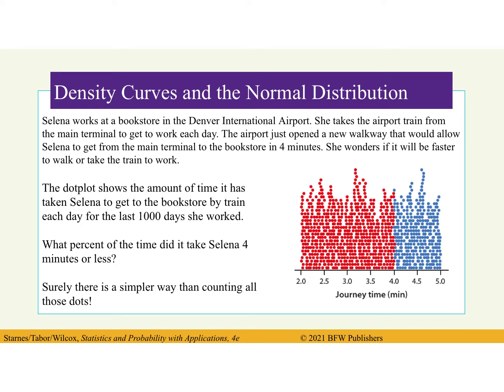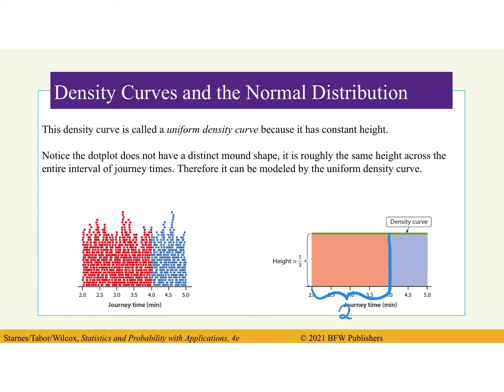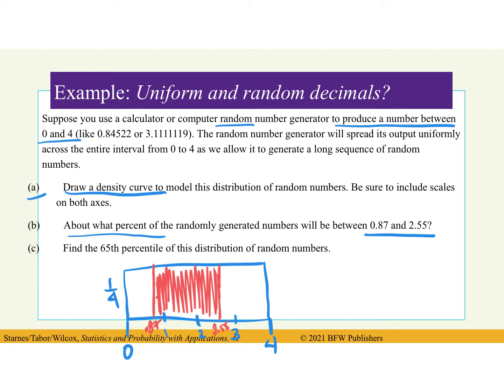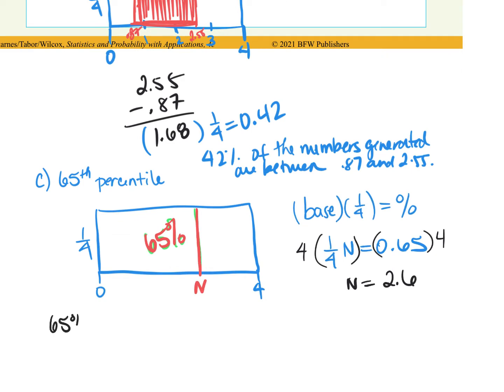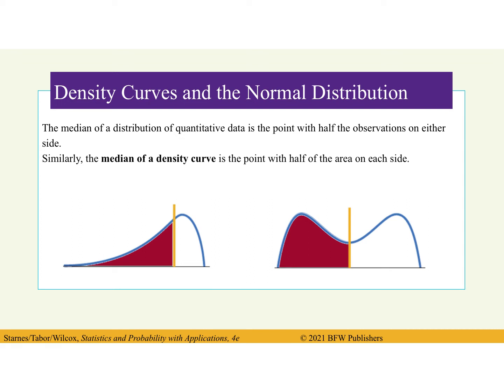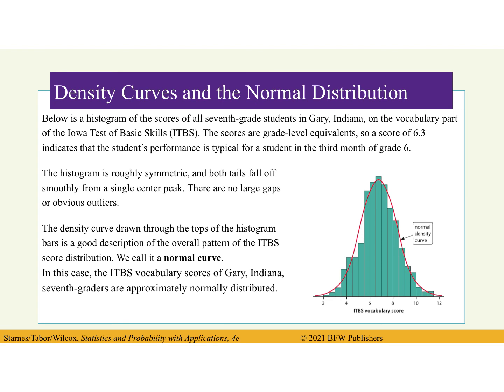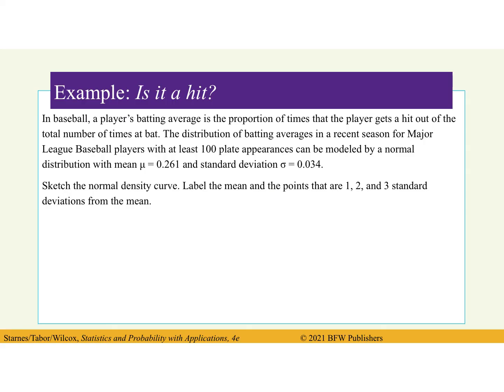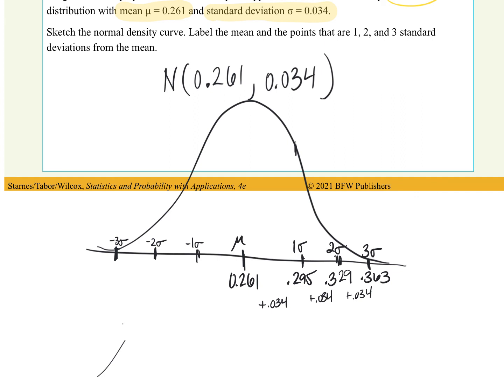2.3 density curves